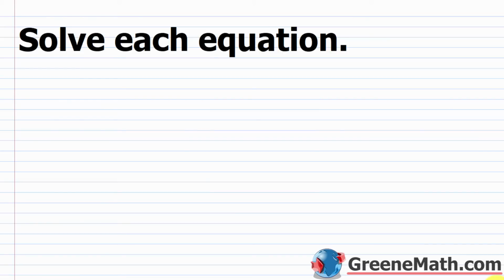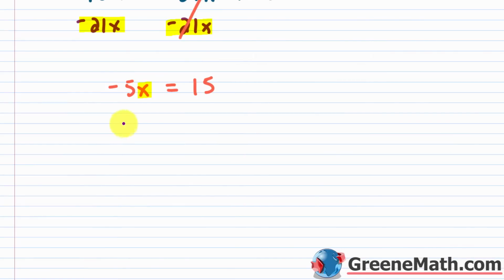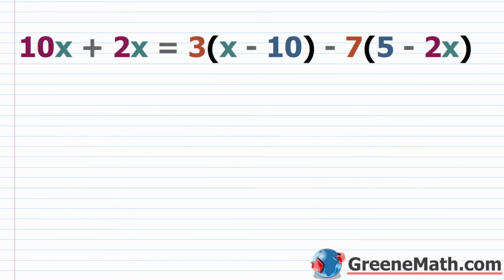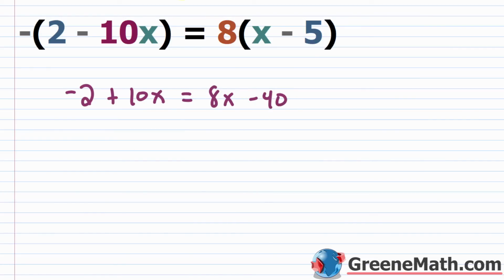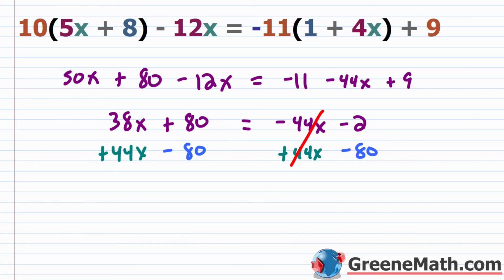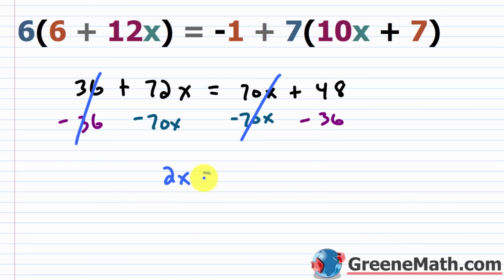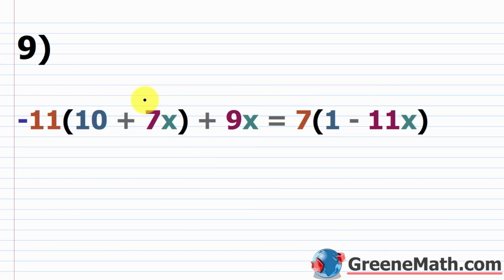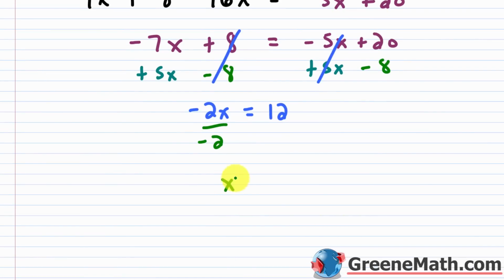Solving Linear Equations in One Variable Practice Test Full Solutions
Step-by-Step solutions for our practice test on solving linear equations in one variable. The idea here is to use a simple four-step procedure. First, simplify each side. This means we will clear all parentheses and combine any like terms. Second, move all variable terms to one side and all constants to the other. Third, isolate the variable using the multiplication property of equality. Fourth, check the solution by plugging in for the variable in the original equation.

Chapters:

0:00 Problem #1
5:17 Problem #2
7:21 Problem #3
9:17 Problem #4
11:28 Problem #5
12:39 Problem #6
14:03 Problem #7
14:59 Problem #8
16:16 Problem #9
17:36 Problem #10